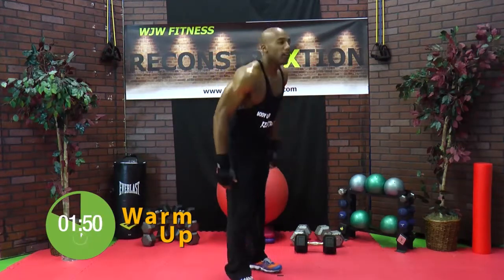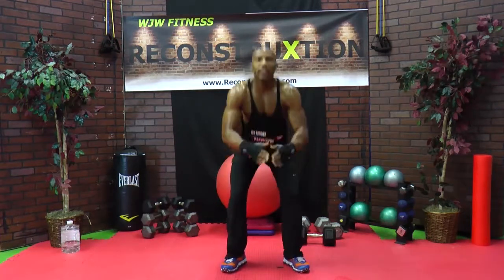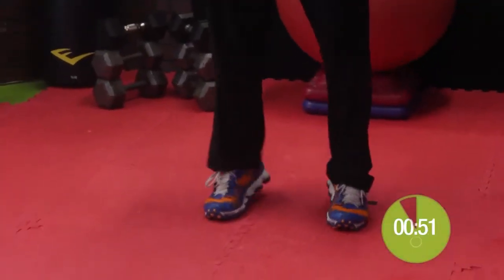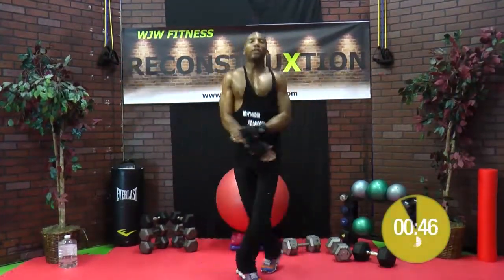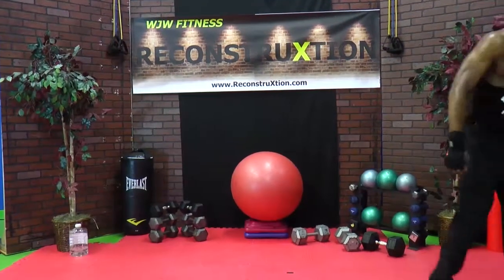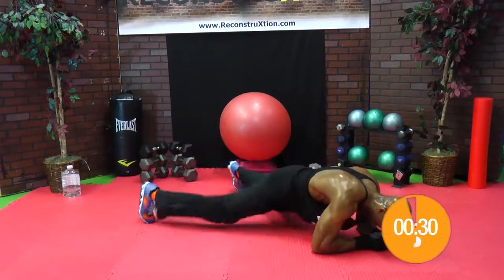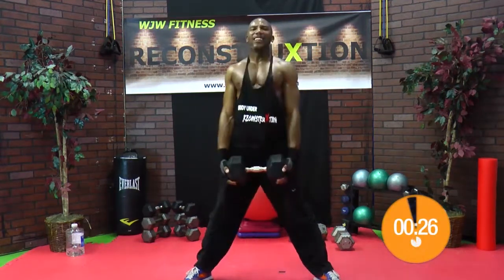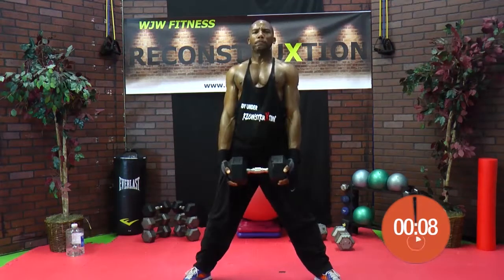FULL BODY WORKOUT #5